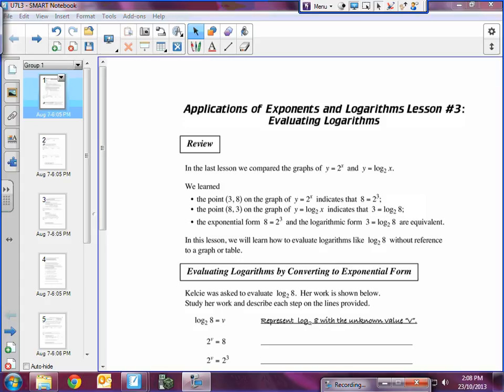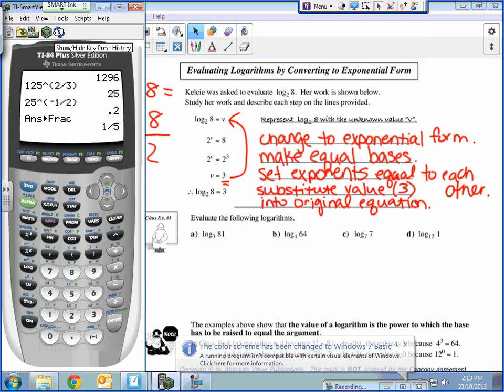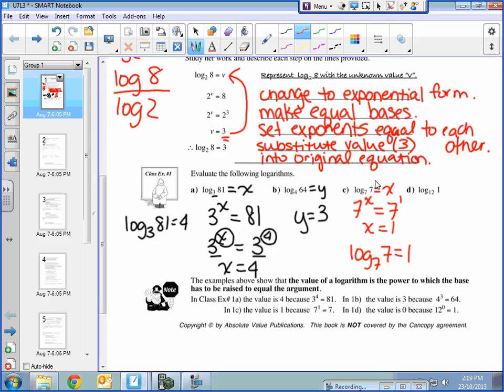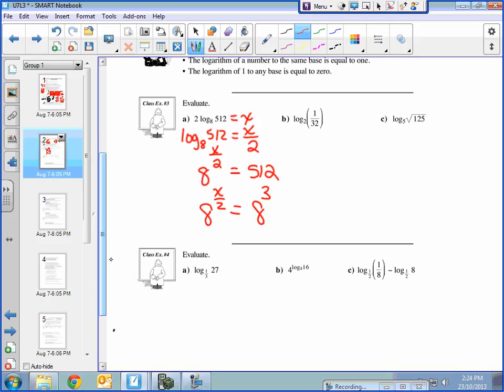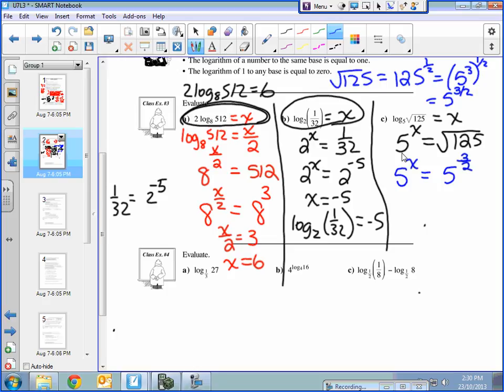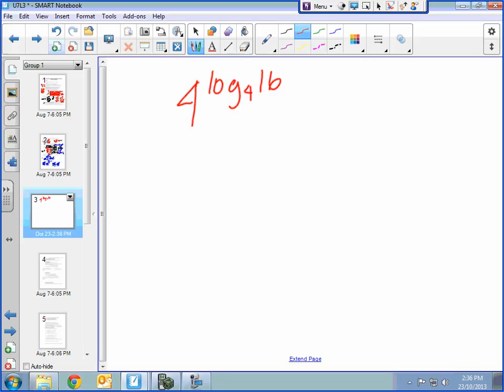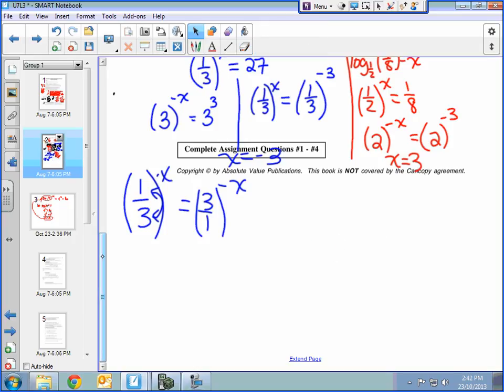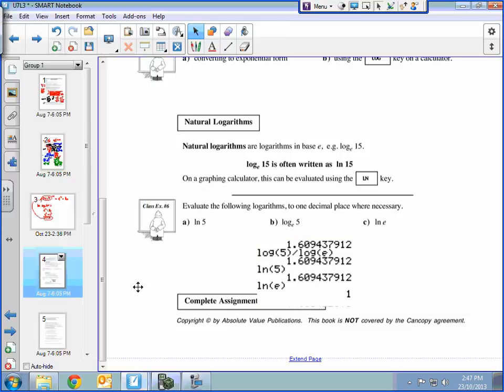Lesson 3 Part 2